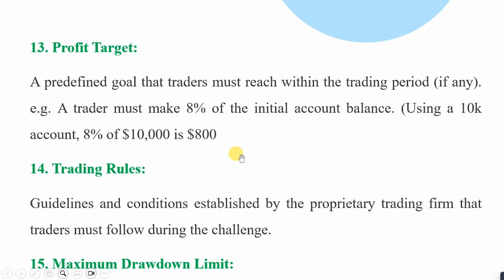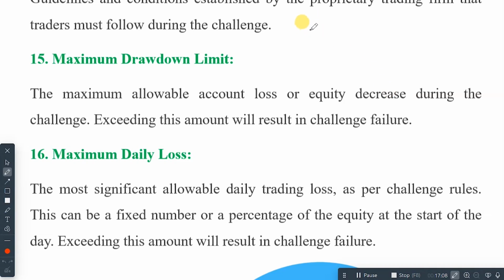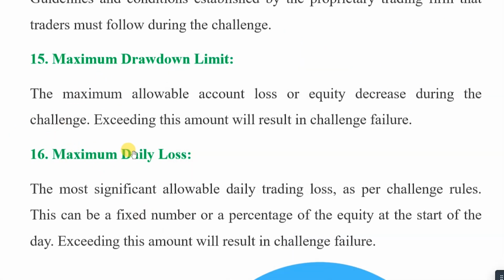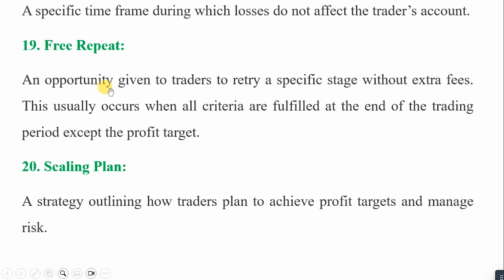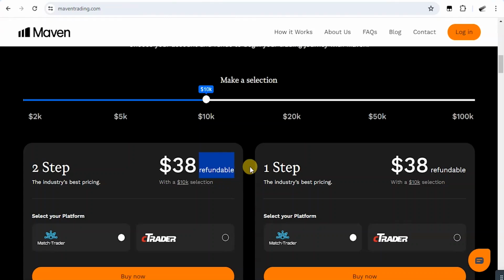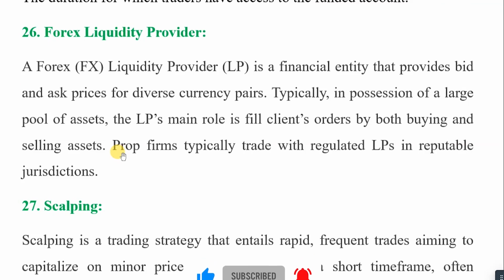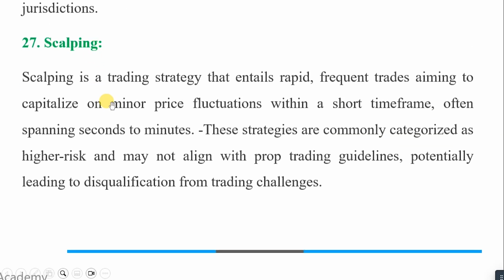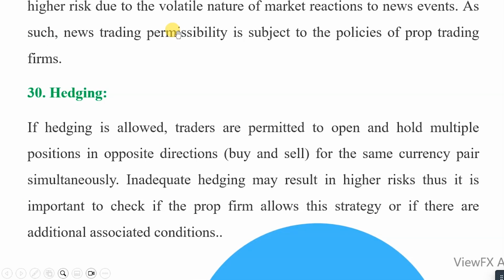The A to Z of Prop Firms: From Amateur to Pro # 2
Unlock the secrets of prop trading with our comprehensive guide, "From Amateur to Pro: The A to Z of Prop Firms." This video series is designed to take you from a beginner to a professional trader, covering everything you need to know about prop firms. Whether you're new to trading or looking to enhance your skills, this guide will provide you with valuable insights and practical tips to succeed in the world of proprietary trading.

In this video, you'll learn:

The basics of prop trading and how prop firms operate.
Key steps to join a prop firm and start trading.
Essential trading strategies and risk management techniques.
How to maximize your profits and advance your trading career.